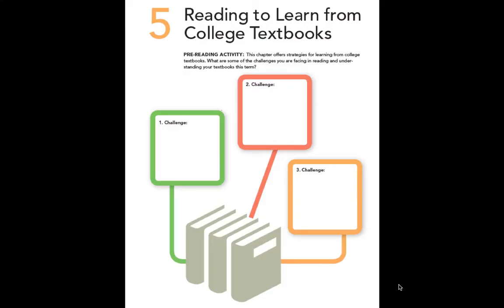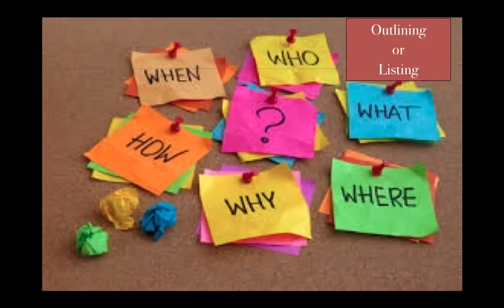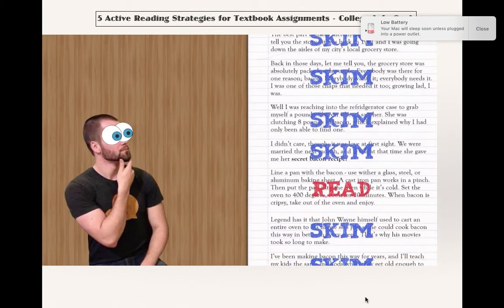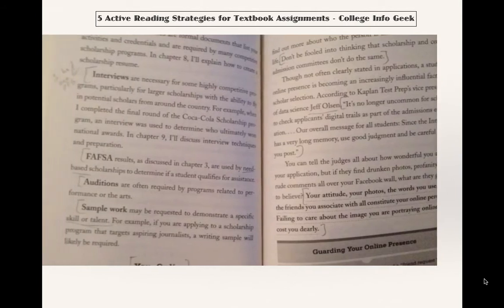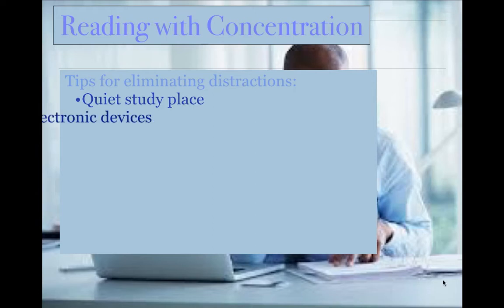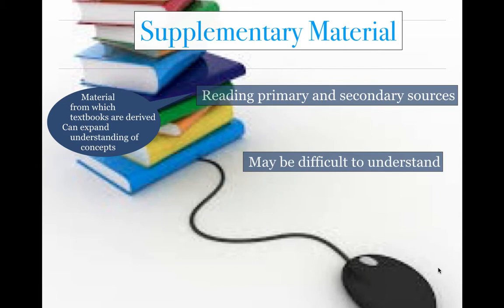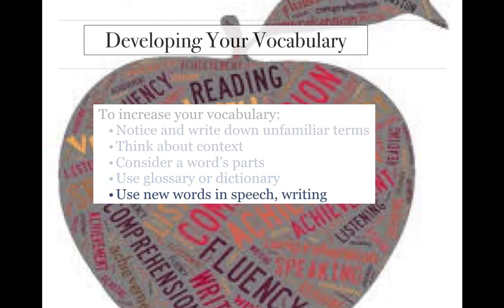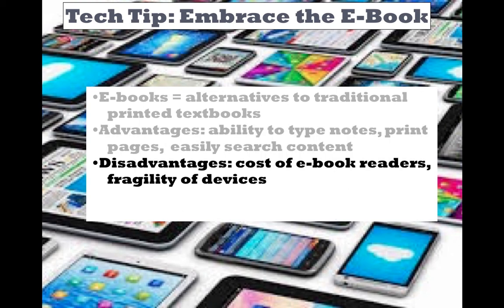Chapter 5 Live Presentation Reading to Learn from College Textbooks